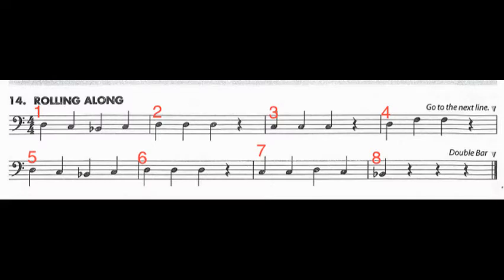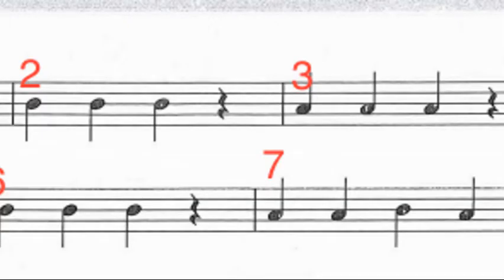#14 Short Version Trombone